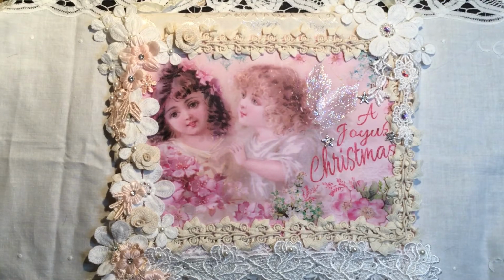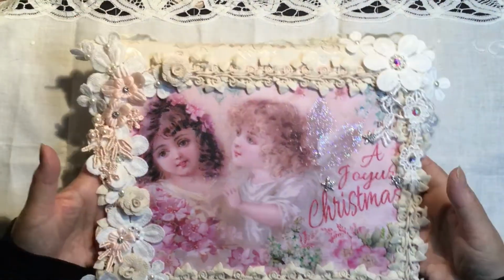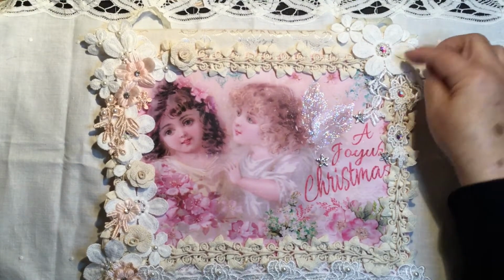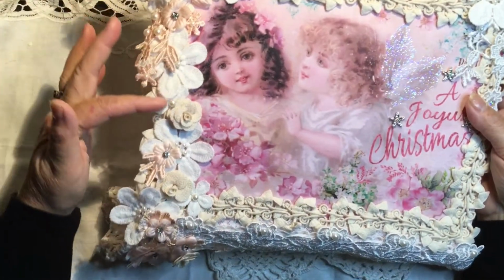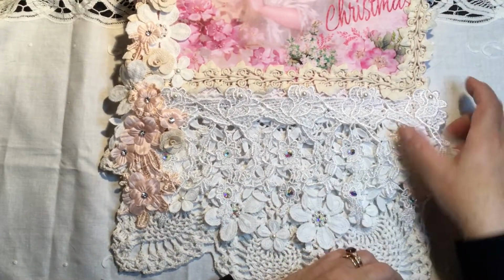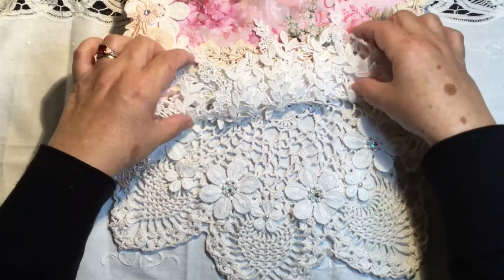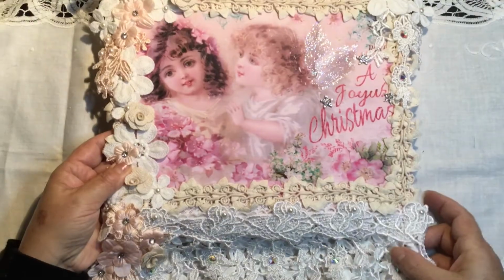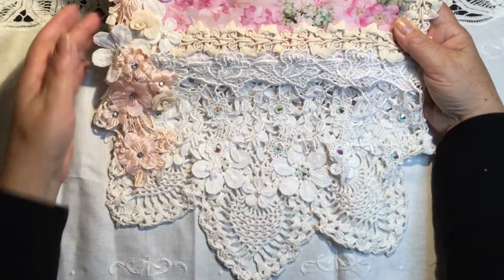Christmas Wallhanging design team project for AngeldreamCraftsKim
Please check out Kim’s Etsy Store and Facebook Group

❤️❤️Thank you to all my Subscribers I really appreciate your support. ❤️❤️